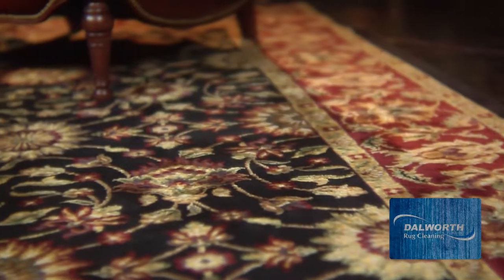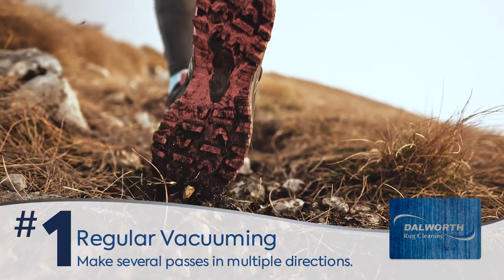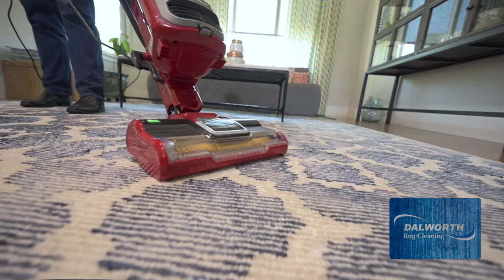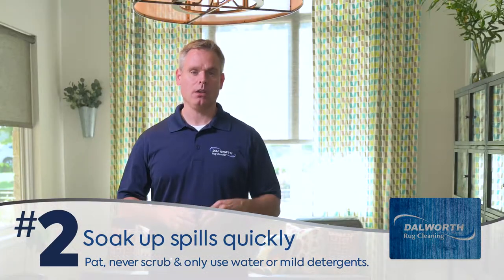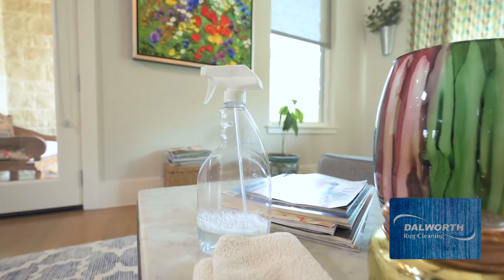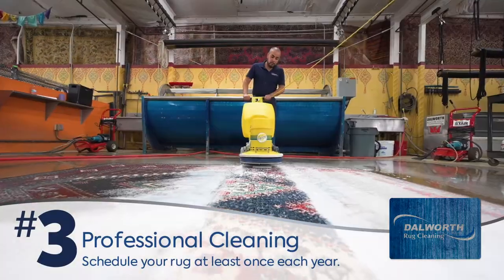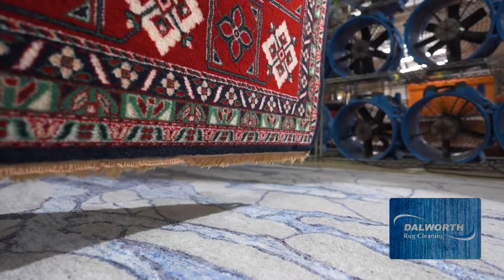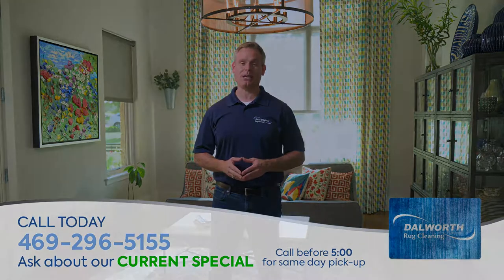How To Take Care of Oriental Rugs by Dalworth Rug Cleaning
Area rugs trap dust, dirt, odors, and oils due to foot traffic, pet accidents, smoke, and various spills. Proper area rug cleaning and care are important to extend the life of your rugs and keep them looking their best. Debris accumulation and improper care and cleaning can eventually damage an area rug - even those constructed with the most resilient fibers. Dust and dirt accumulate at the base of a rug. And over time, the debris can cause stains and friction and damage rug fibers, thus requiring professional rug cleaning and repair to restore the rug. Dalworth Rug Cleaning's specialists will gently and thoroughly clean your area rug before applying your choice of rug protection treatments that will protect your rug from stains like wine,coffee, juice and pet accidents.